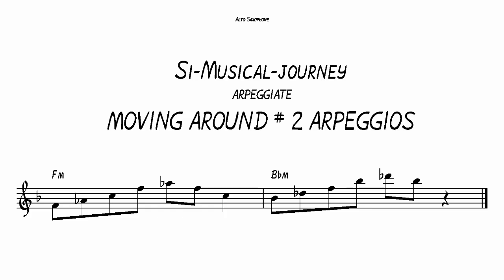MOVING AROUND # 2 ARPEGGIOS ALTO SAX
LEARN TO IMPROVISE - MOVING AROUND # 2 ARPEGGIOS

Here we have 5 arpeggio patterns over a 8 bar chord progression starting on F minor. (each phrase is played twice).
 I made the bass progression first, using a sequencer to give that rhymic pattern and then layed the chords on top of the bass part. It moves around in an interesting way so then it was fun to work out the pathway for each of the phrases to follow.
The other videos in this series look at a more scale approach as well as some phrases through this chord progression

1) Phrase approach
2) Apreggios approach
3) Scaler  approach
4) Guide Tones

Chapters
00:00 Introduction
00:38  Phrase 1
01:29  Phrase 2
02:17  Phrase 3
03:06  Phrase 4
03:54  Phrase 5